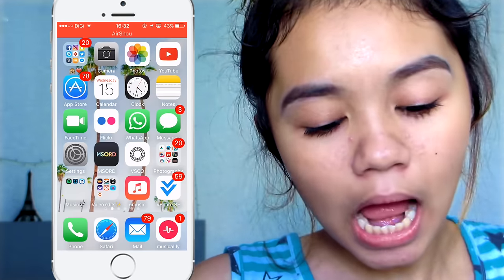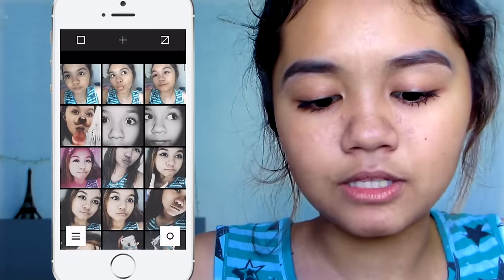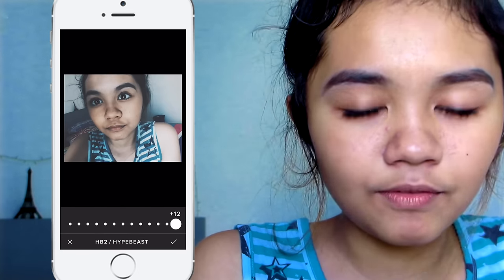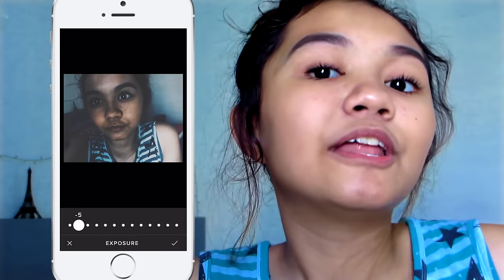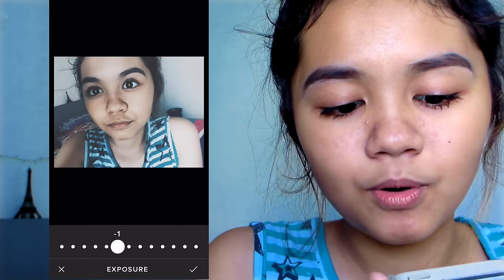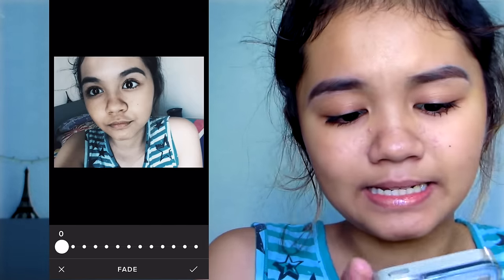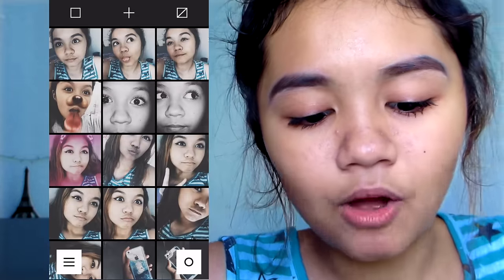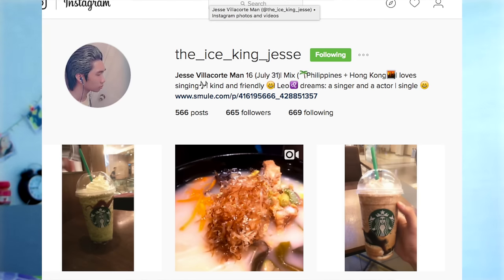How I Edit My Instagram Photos | GRUNGE THEMED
tHIS WAS VV requested :))
SOCIAL MEDIA BABES
FAQ:
How old are you? 14 (in december)
Are you fillipino? NO. I AM A MALAYSIAN I S2G
peace by a 卌 & |-/
Thank You So Much For You Guy's Love and Support